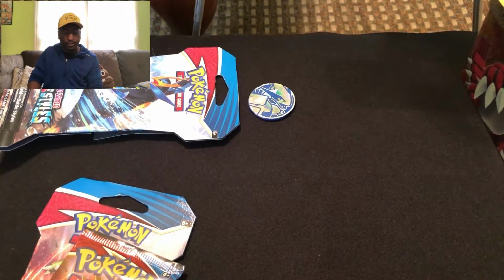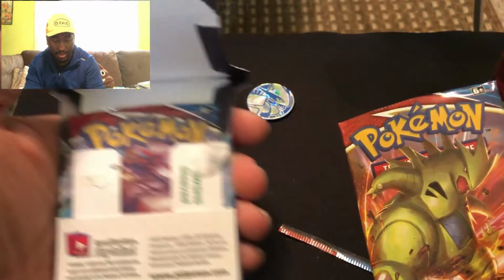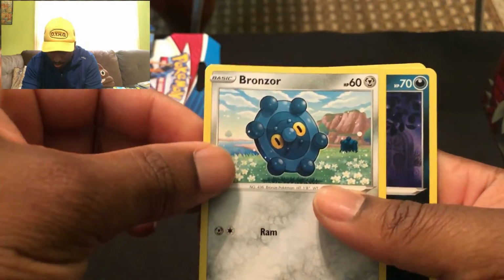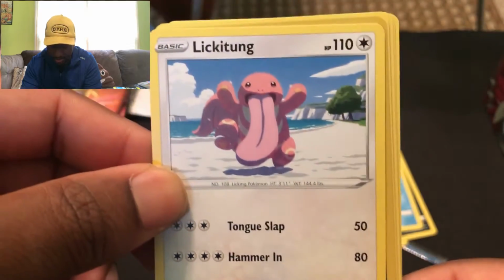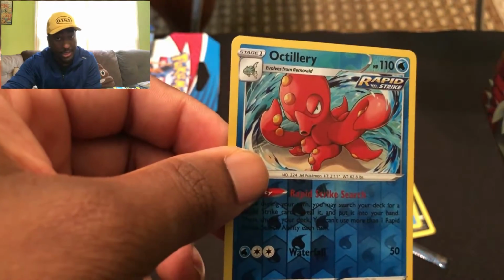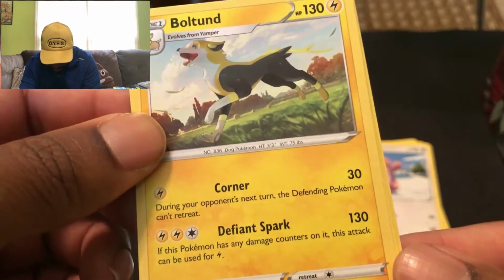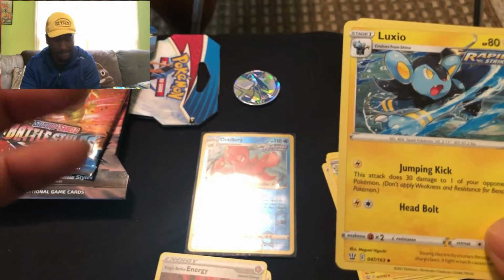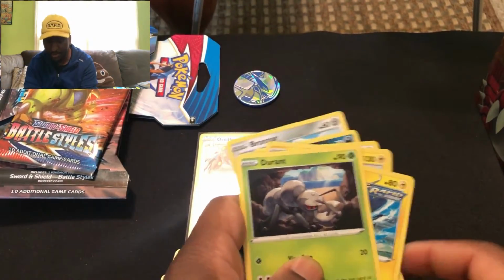Pokemon TCG Unboxing - Episode 5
Smile, youre on Game Boy Camera!